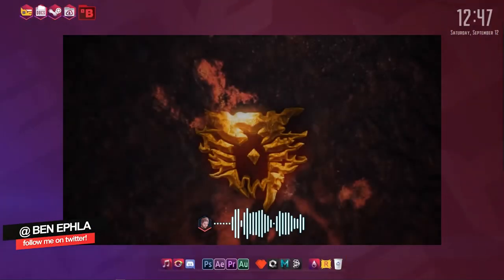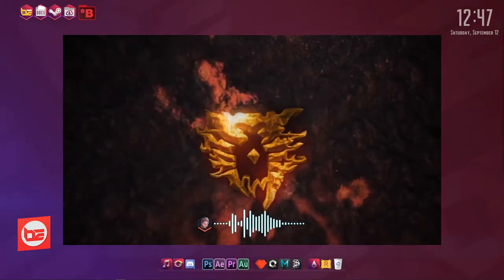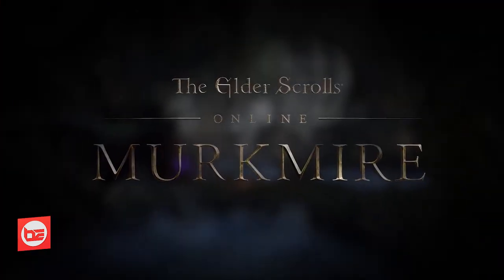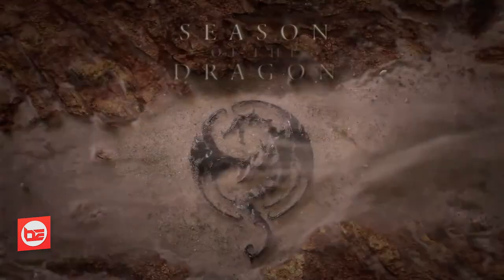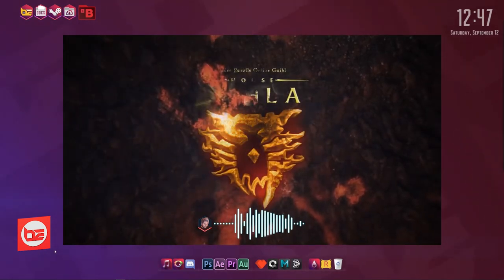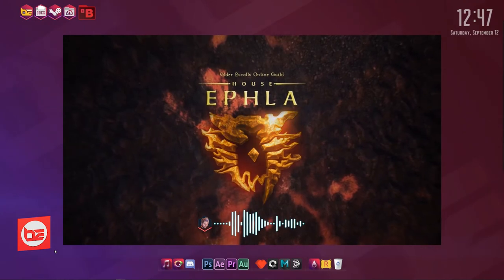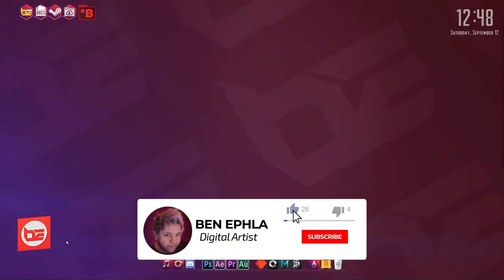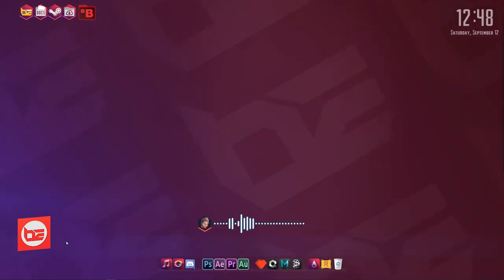⭕House Ephla - Chapter Style Reveal⭕ - Elder Scrolls Online ESO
Join our guild House Ephla, an up and coming guild aiming at entry-level PVP and mid to end level PVE with lots of Veteran Dungeons & Trials, we play on the EU server and welcome new and experienced players.